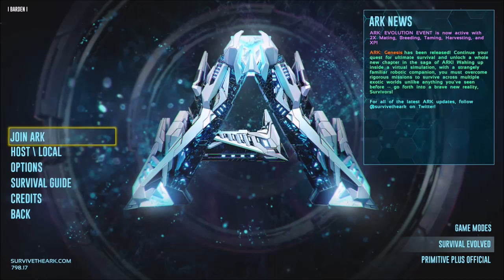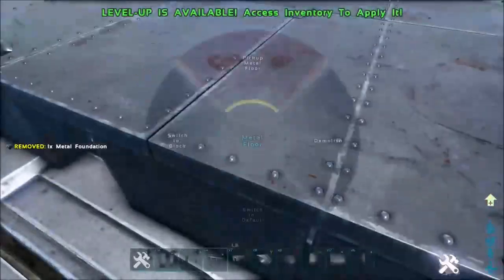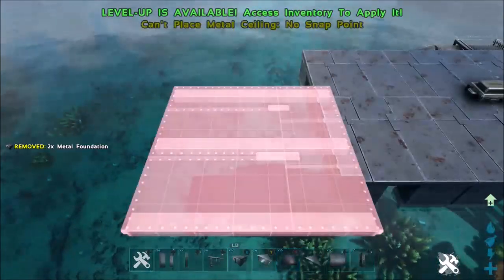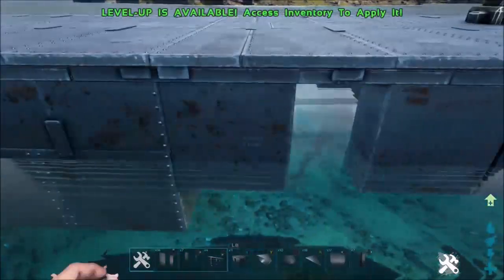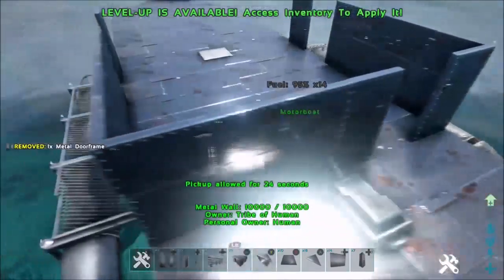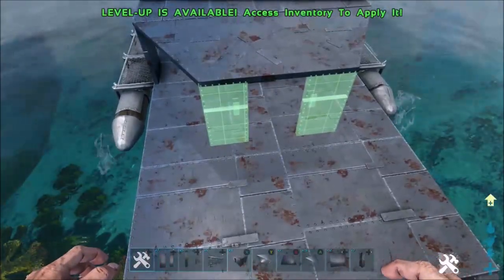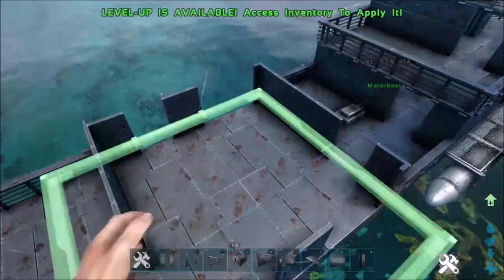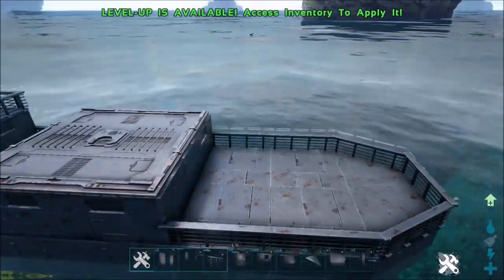Ark Survival Evolved: Naval Destroyer (Tutorial/ No Mods)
Warden Class Destroyer built by I Barden I
This build required no mods to complete.